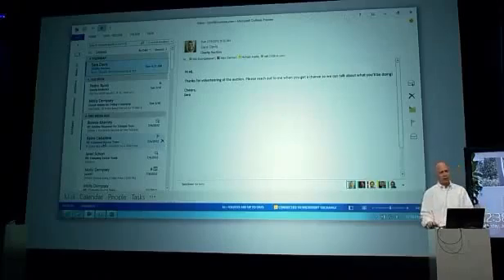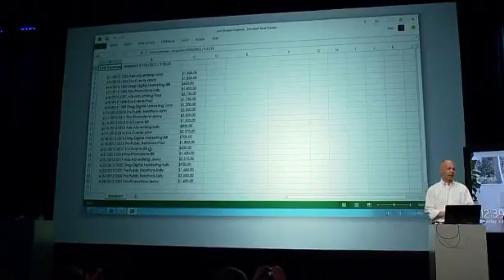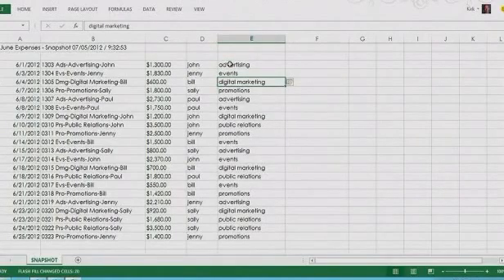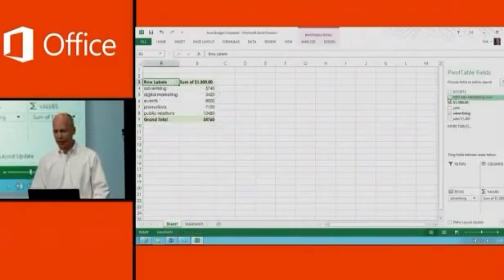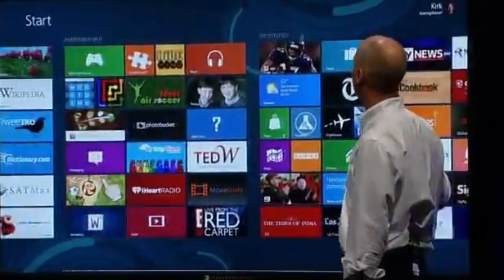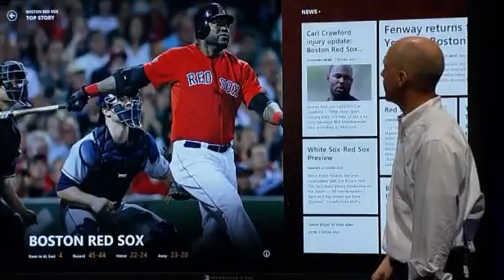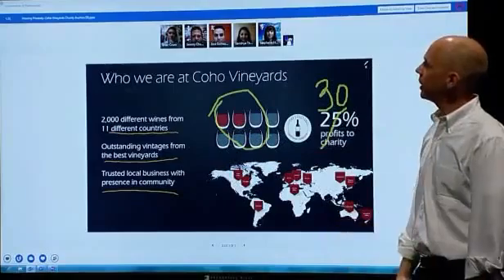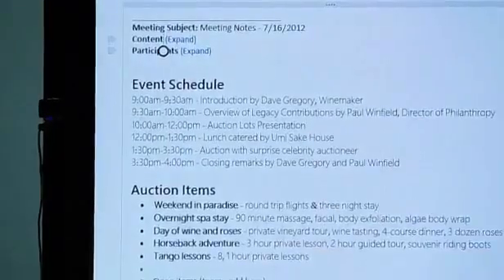Microsoft Office 365 2013 Demo Office Is Social on a Perceptive Pixel device 07 16 2012